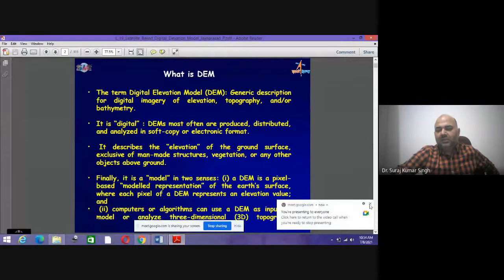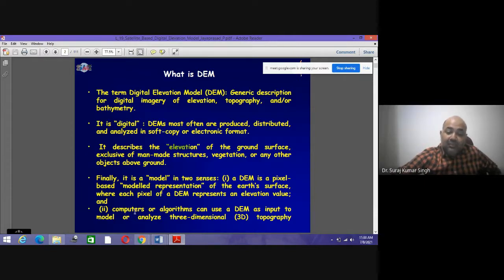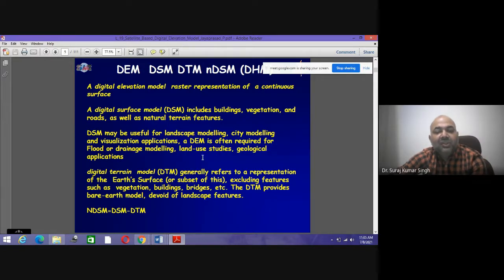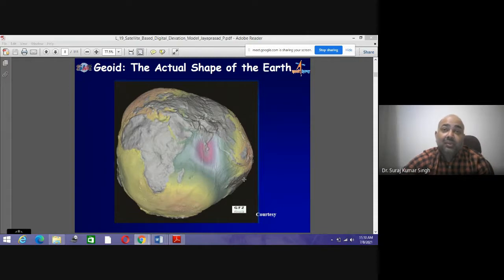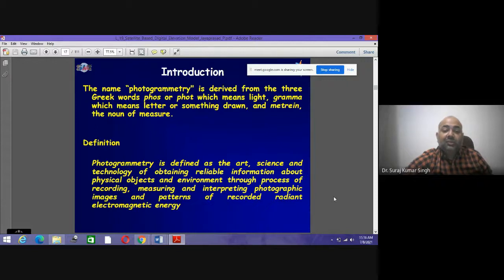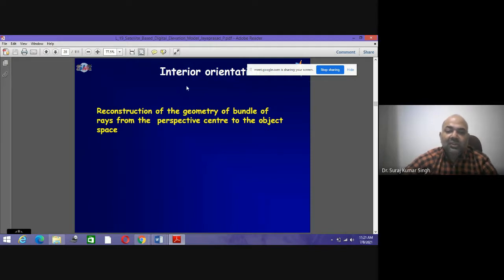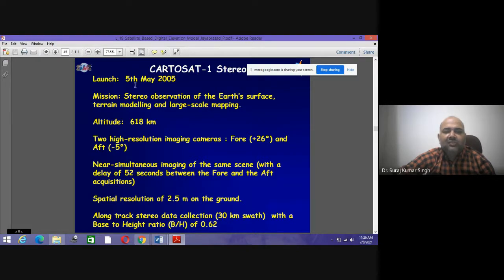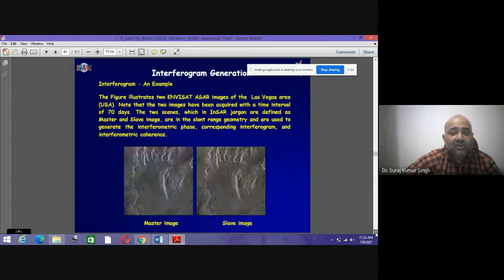Satellite based Digital Elevation Model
In this video lecture the concepts of DEM and its applications are discussed.